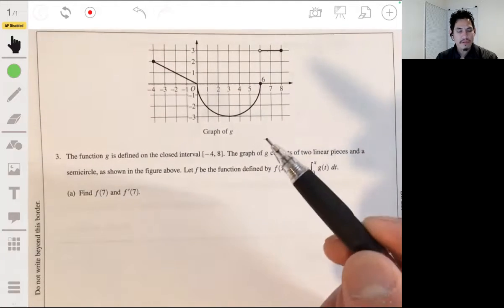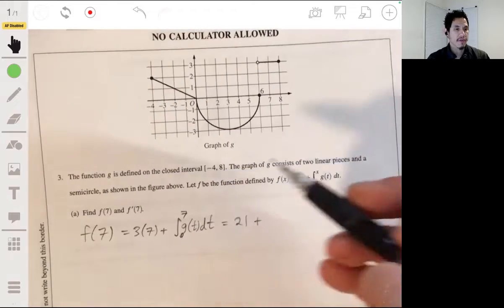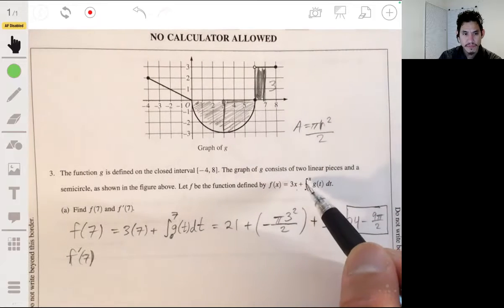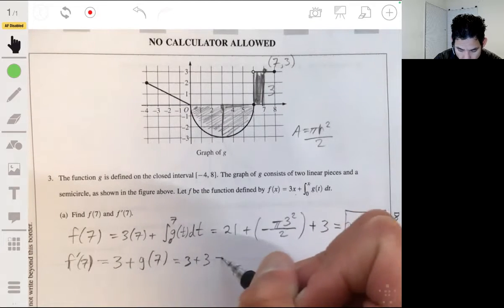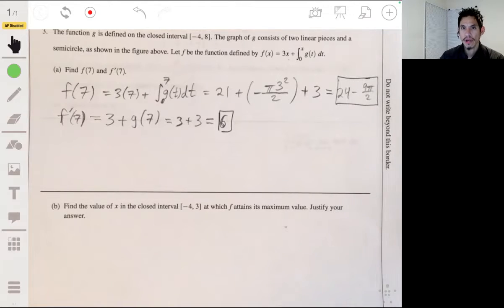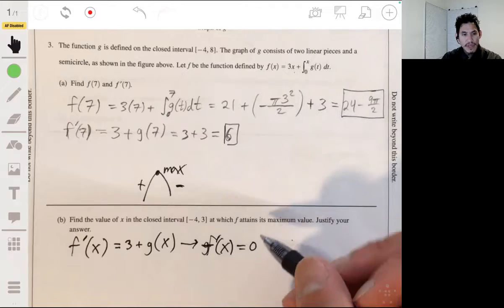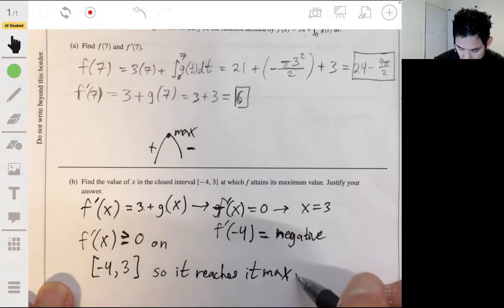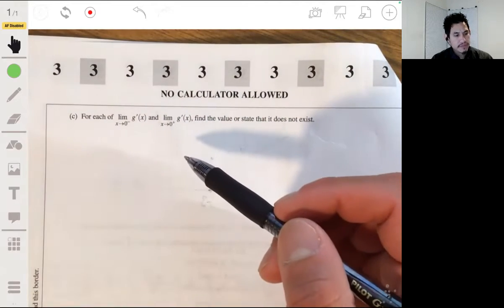2018 AP Calculus AB Practice Exam Free Response Question #3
In this video I go over Problem 3 from the Free Response FRQ Non-Calculator Section of the 2018 AP Calculus AB Practice Exam.